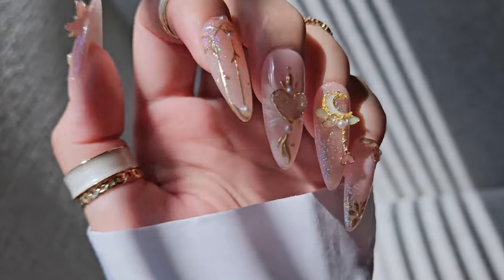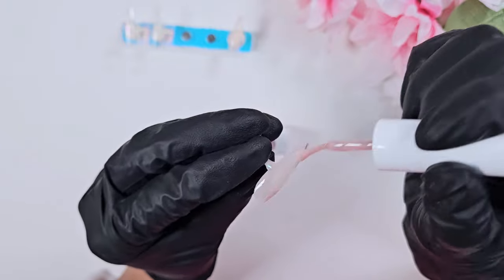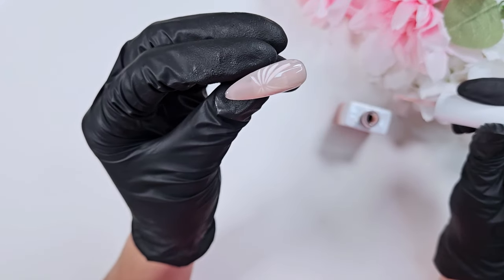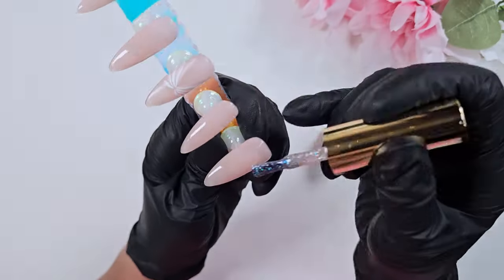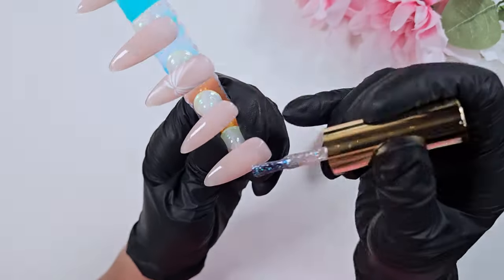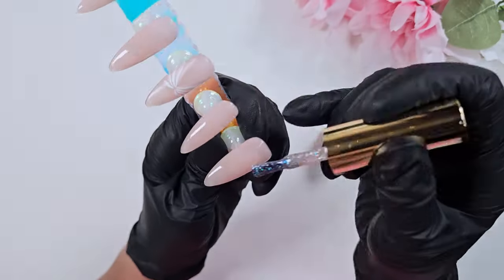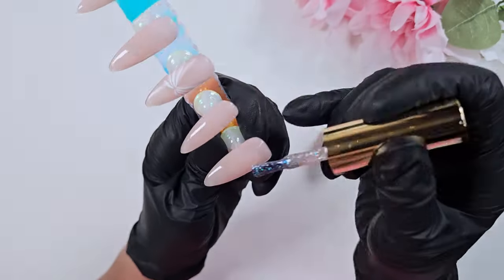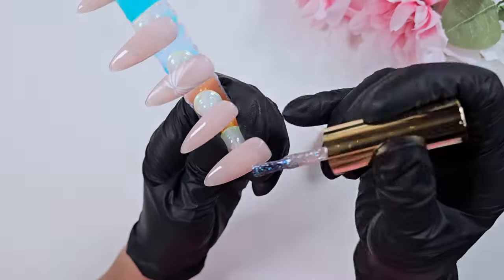Sailor Moon Nails with Handmade Charms - My Best Set Yet! 💫⭐🔮 + Bella B Swanky Collection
Finally getting to use the gorgeous Bella B reflective glitter polish set sent to me by @sweetienailsupply 😍 They are a Canada based distributor of Japanese and Korean gel brands who ship worldwide, and they were kind enough to gift me this polish set to try out and share with you all.

This is definitely one of my favorite designs, but boy was it a long one. I had over 7 hours of footage for just this one hand, but I'm super pleased with how it turned out. I wanted to do a Sailor Moon/princess themed set but make it luxury, and I used the wire method popularized by  @dreamylittlenails   and her sakura design last summer to make all of the charms by hand 😊 I love that so many artists are borrowing from resin and jewelry making techniques! If you'd like to recreate this set, tag me, because I'd love to see your results ❤️

♡ Jin B. Crazy Top thick and standard:
♡ Gaoy pink syrup

Free Music for Videos 👉 Music by You Me And The Piano - Drunk